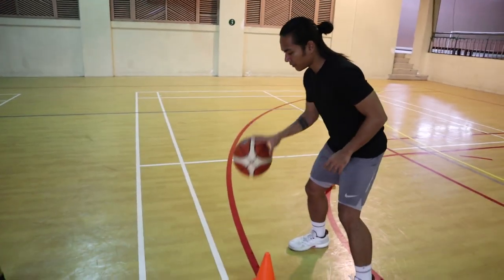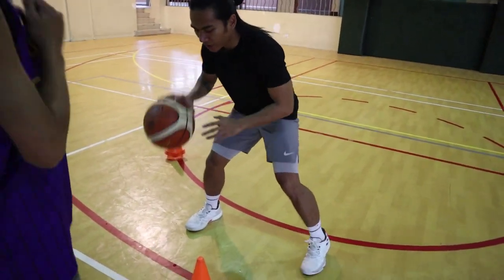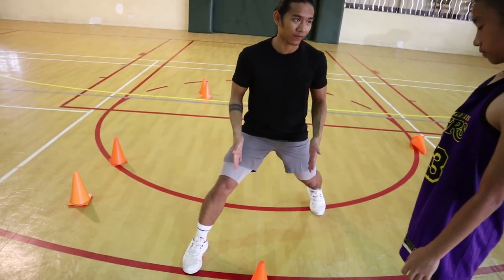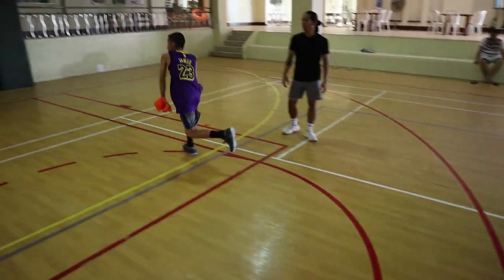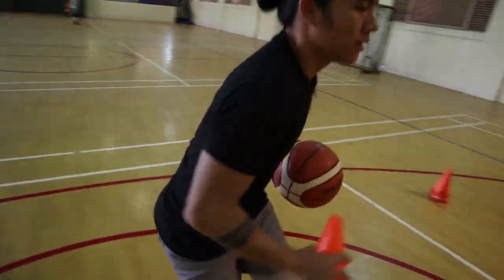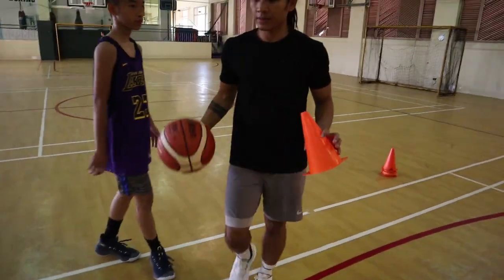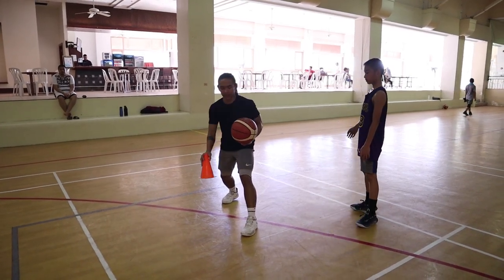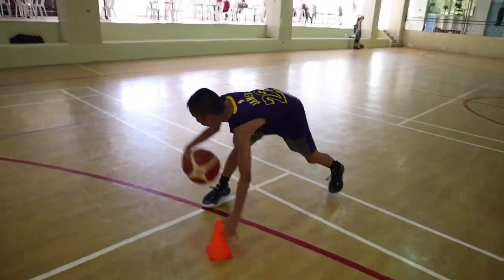Moved with a cone. HE'S WAY BETTER NOW! (MJ: S1. E6.) | vlog 216